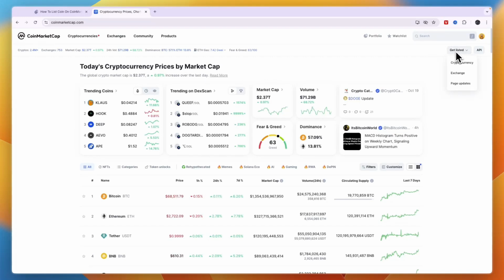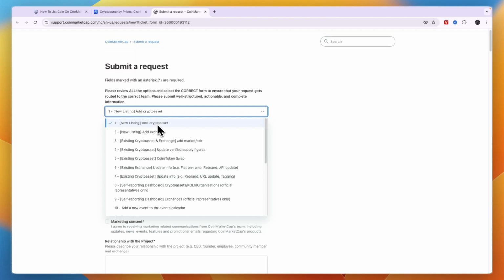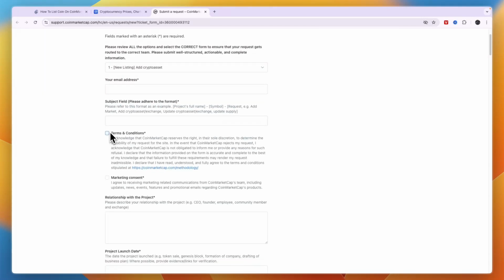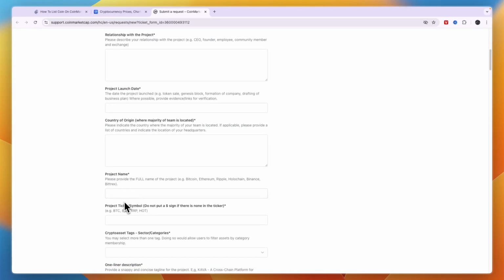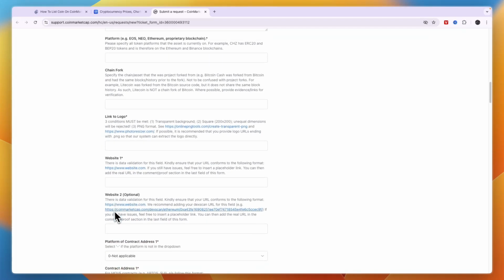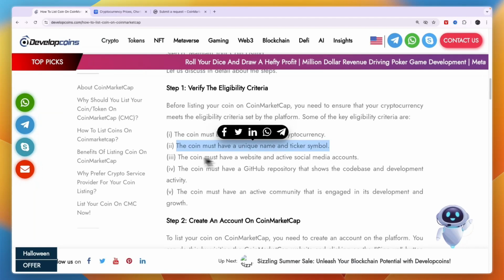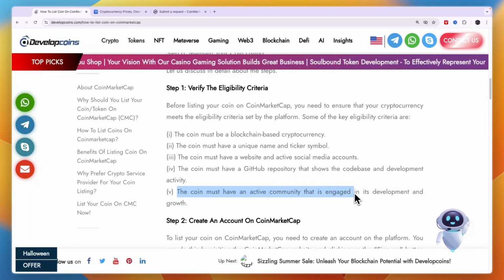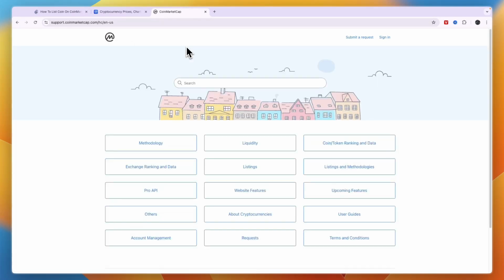How to Get Listed on CoinMarketCap - Step by Step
In this video I'll show you how to Get Listed on CoinMarketCap.